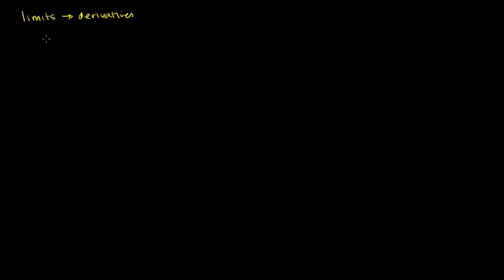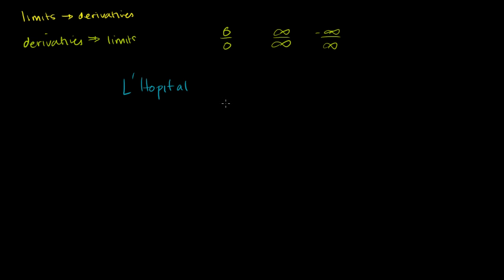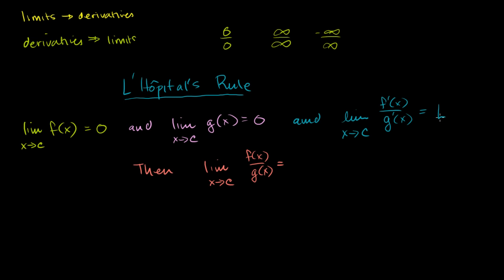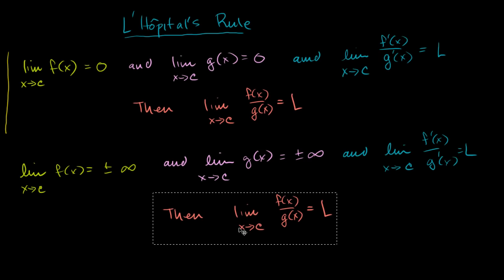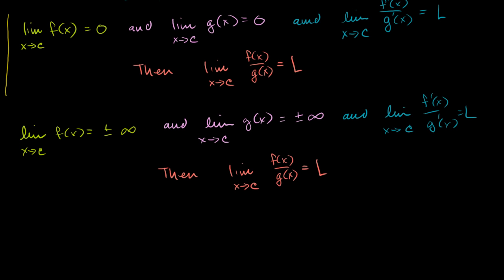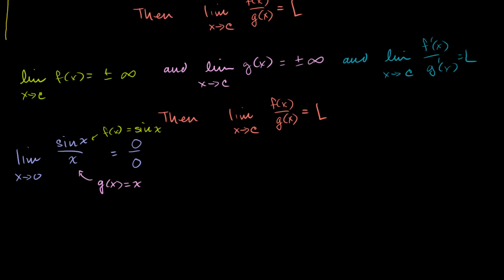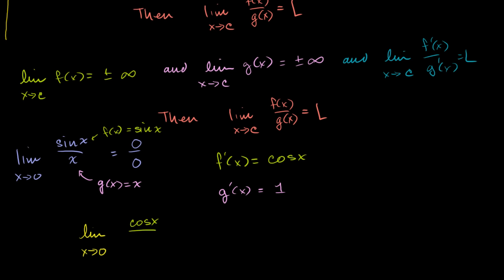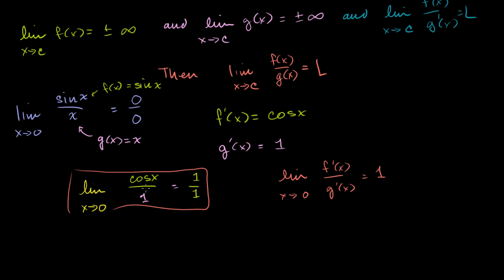Introduction to l'Hôpital's rule | Derivative applications | Differential Calculus | Khan Academy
Courses on Khan Academy are always 100% free. Start practicing—and saving your progress—now

Introduction to L'Hôpital's Rule